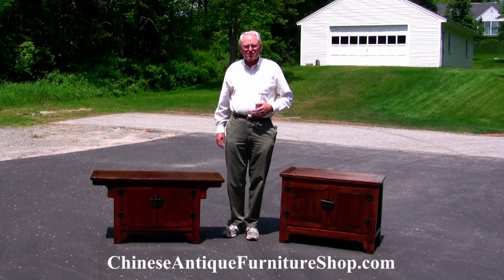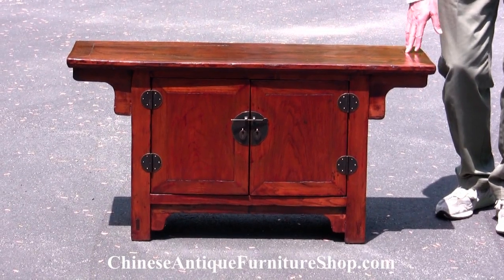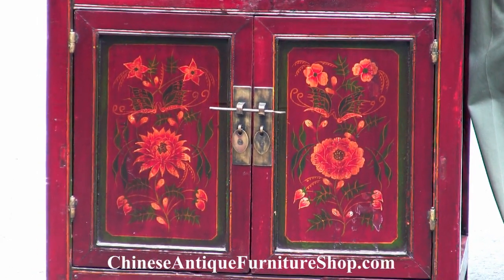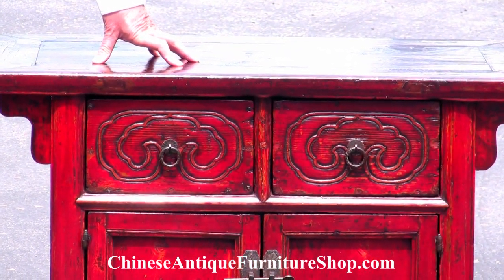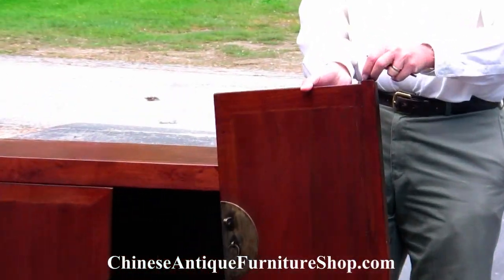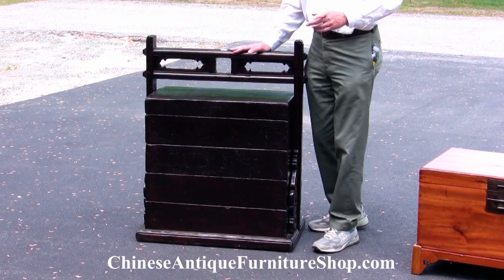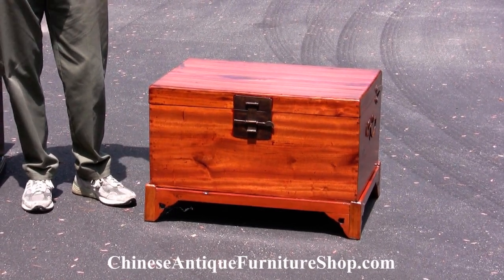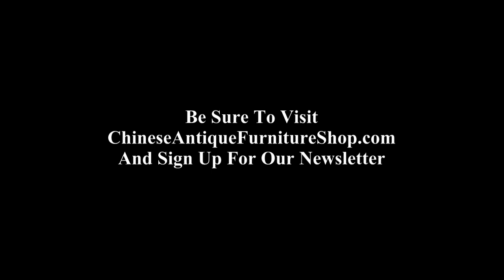Chinese Antique Chests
One of a series of video tutorials from the Chinese Antique Furniture Shop. John looks at different types of Chinese antique chests.